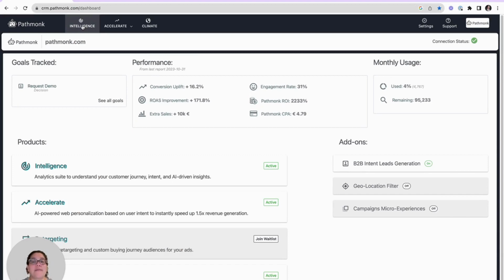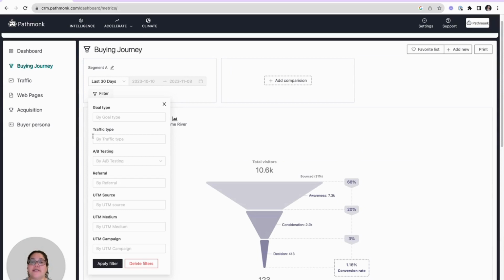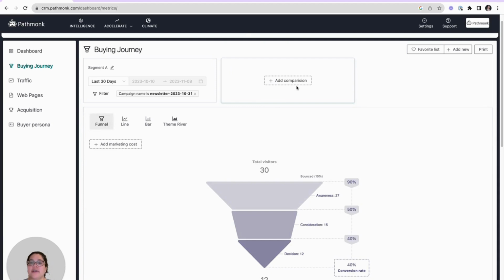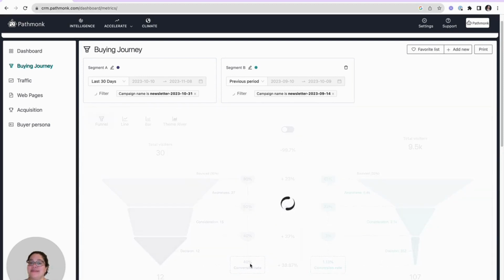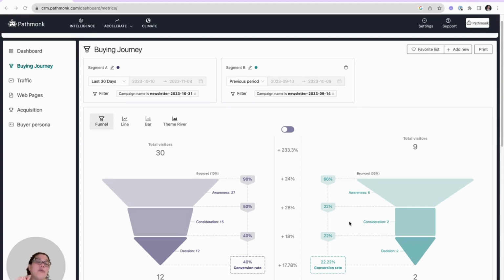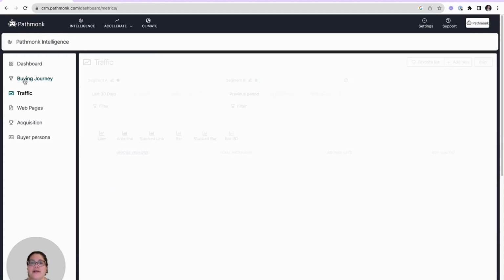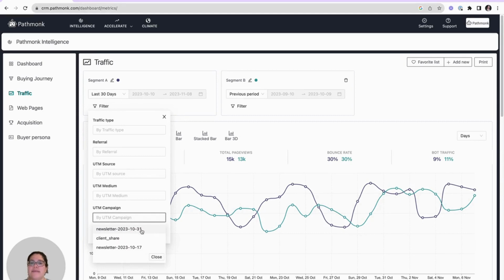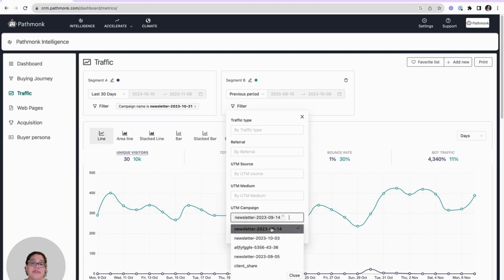How to Use UTM Parameters for Campaign Tracking with Pathmonk Intelligence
Marketers invest significant time and resources in crafting compelling advertisements, optimizing landing pages, and strategizing their outreach. However, the effectiveness of these efforts often remains shrouded in ambiguity, leaving them with a critical pain point – the inability to accurately track which channels, sources, and campaigns are driving traffic and conversions to their websites.

This is where UTM (Urchin Tracking Module) parameters become important. UTM parameters enable you to dissect the web traffic and attribute it to specific marketing initiatives, giving you the insights you need to make data-driven decisions.

In this step-by-step tutorial, we'll explore how Pathmonk Intelligence, a cutting-edge AI-powered analytics tool, seamlessly integrates with UTM parameters to provide you with invaluable insights into your marketing campaigns.

👉 Ready to see Intelligence in action? Try our demo

🧑‍🎓📚Want to learn more about AI applied to GrowthMarketing? Discover PathmonkAcademy: access free e-books, industry reports, quick insights, and specialized courses to upskill your marketing proficiency with AI